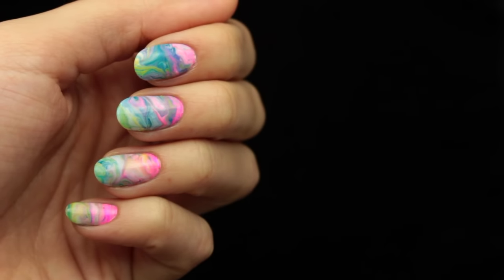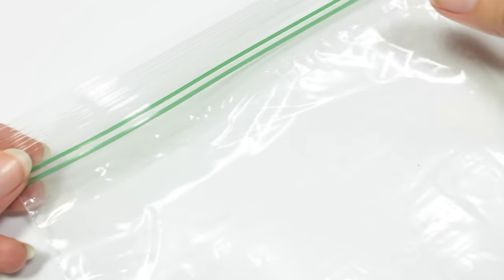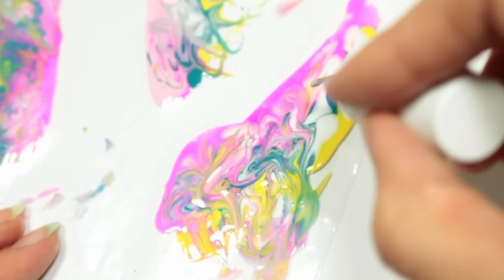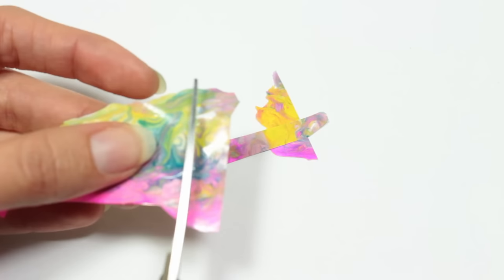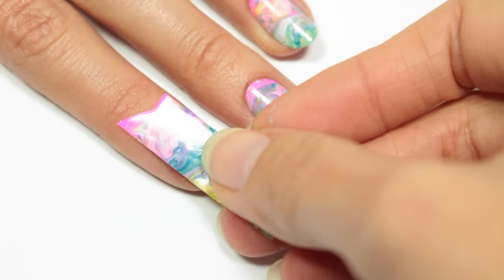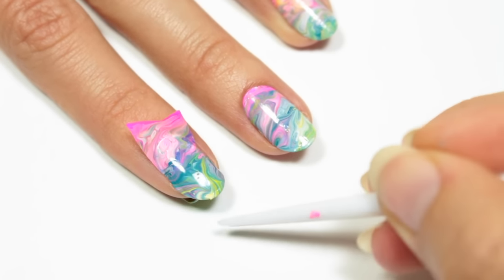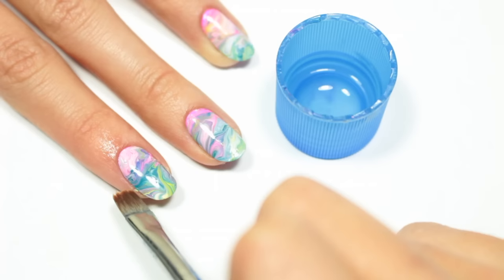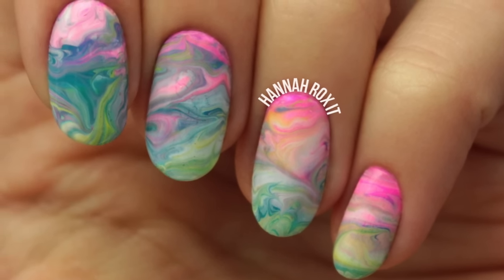LUSH Bath Bomb Inspired Nails (dry marbling, EASY!)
LUSH NAIL ART! Bath Bomb inspired nails! Easy dry marbling nail art!

Who else is addicted to LUSH?! I thought I'd give it a go to try and recreate the cool effect that you get with the bath bombs, and am really happy with how it came out!